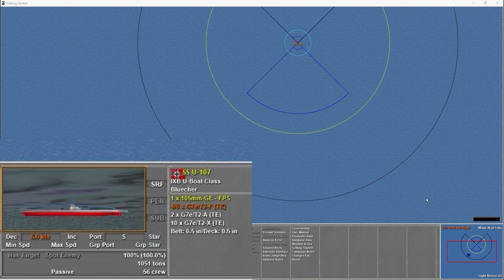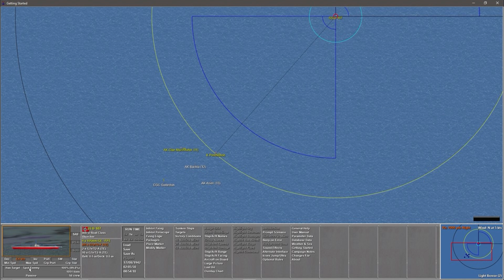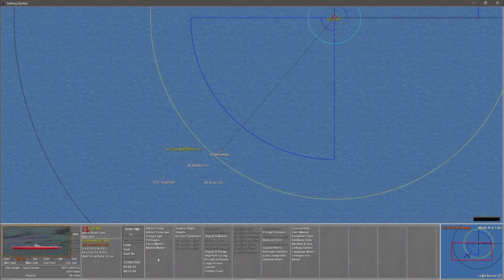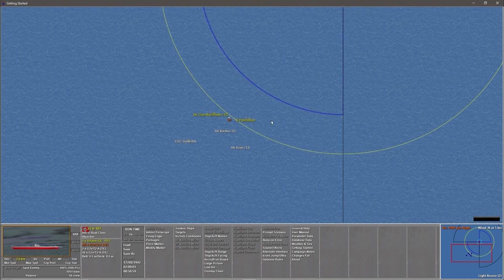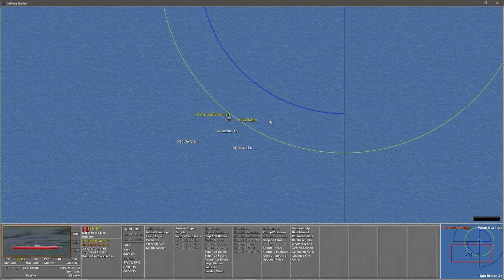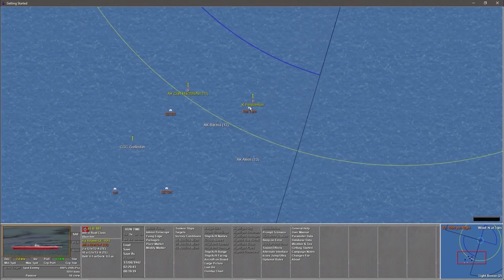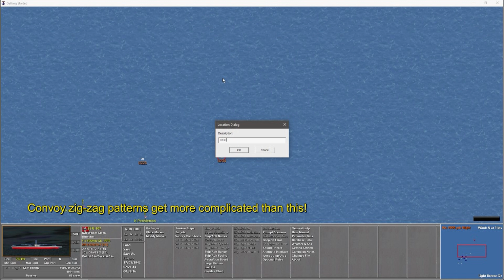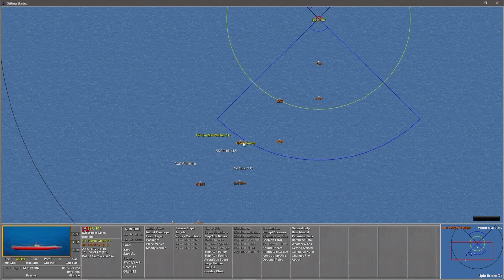WDS Wolfpack - Getting Started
The Getting Started scenario for Wargame Design Studio Wolfpack.